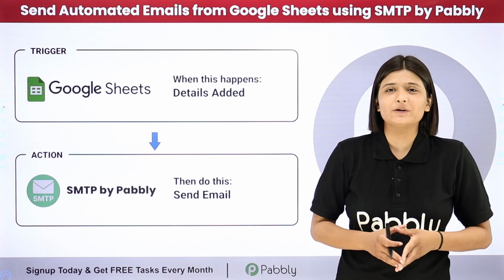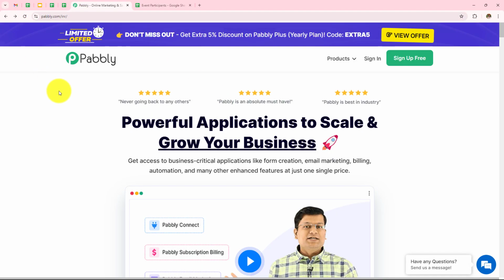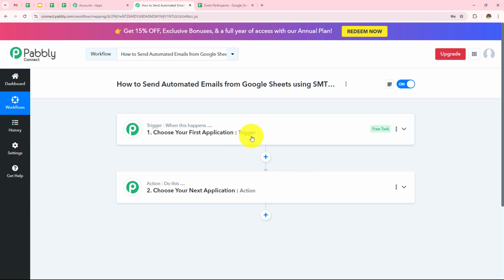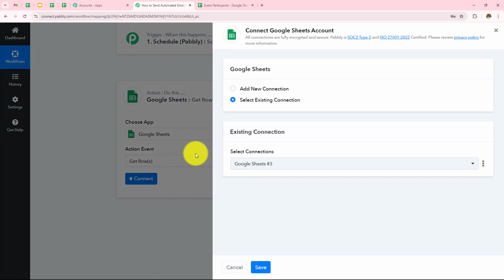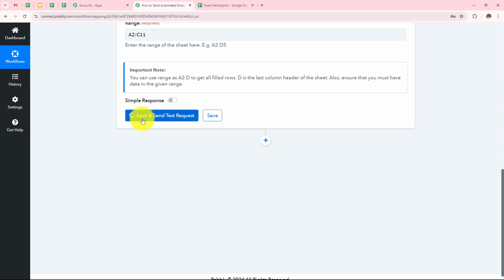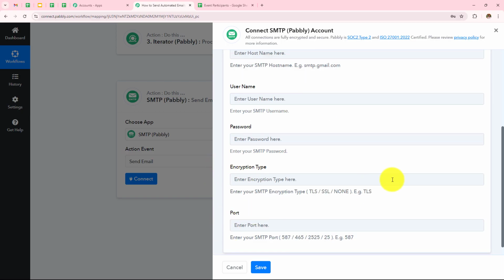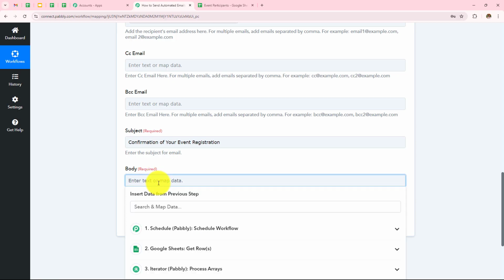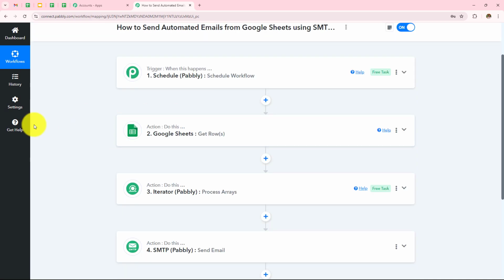How to Send Automated Emails from Google Sheets using SMTP by Pabbly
In this tutorial, we'll guide you through the process of sending automated emails from Google Sheets using SMTP by Pabbly.

Google Sheets helps manage your data, and SMTP by Pabbly enables you to send emails through your preferred email service provider.

By integrating Google Sheets with SMTP through Pabbly Connect, you can automate email sending directly from your spreadsheet data.

Ensure that your emails are automatically sent from Google Sheets, improving communication and workflow automation.

Use Case:
Suppose you are organizing a series of workshops or events, and you have a Google Sheet where you record participants' details such as their names, email addresses, and the events they've signed up for. You want to send a personalized confirmation email to each participant automatically when they register.
You can use Pabbly Connect to perform this automation.

Benefits of Pabbly Connect:

1. Automation: Save time, money, and resources by automating tasks.

2. Integration: Connect various web services to create efficient workflows.

3. Security: Enjoy industry-standard security for your data.

4. Scalability: Easily add new applications and services to your workflow.

5. Cost-effective: Choose from plans suitable for different business sizes, with no charges for internal tasks.